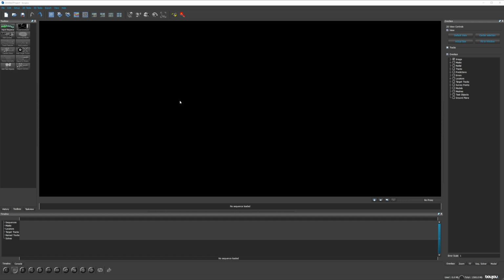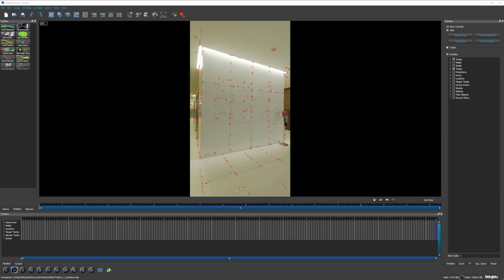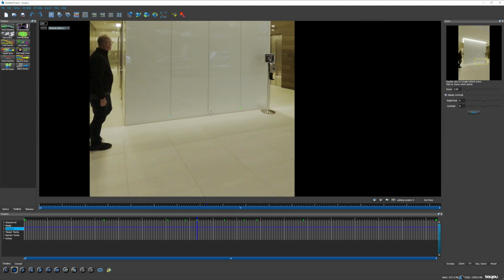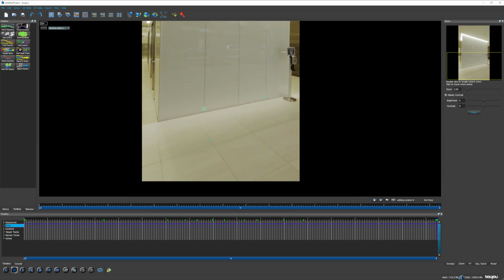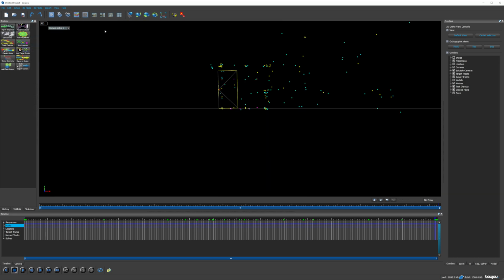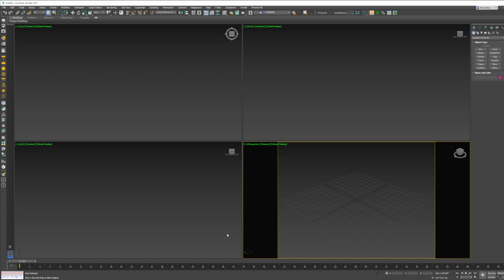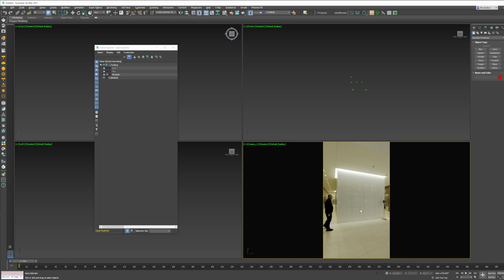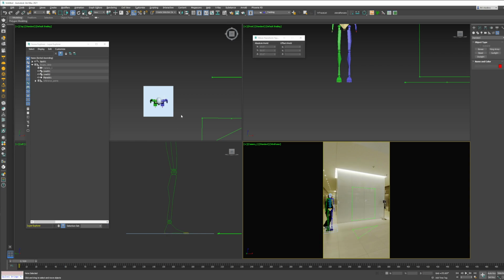Boujou Camera Tracking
Quick and dirty tutorial on camera tracking the footage in boujou. With so many tutorials around I did not spend much time on every breakdown, just straight to the point.